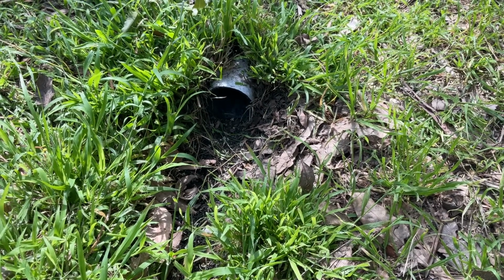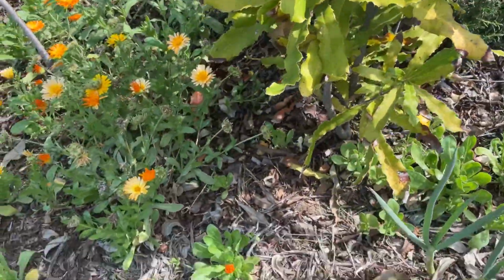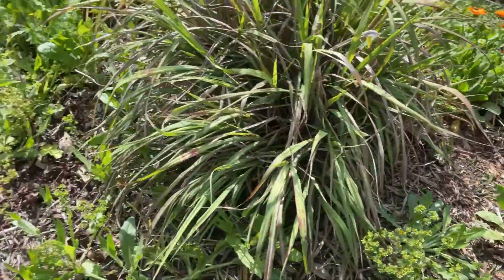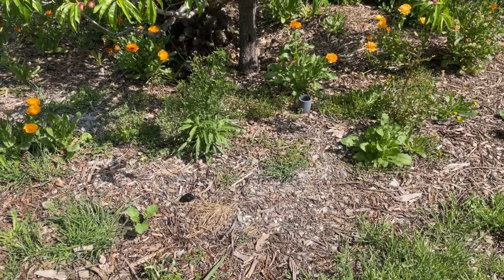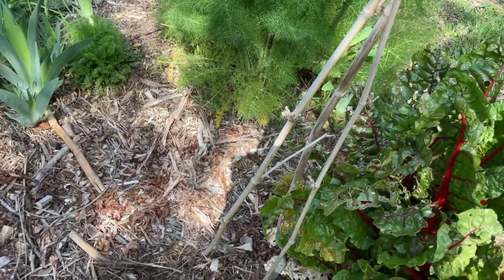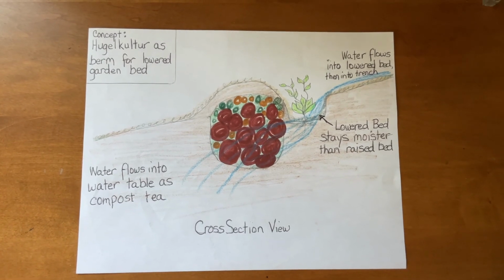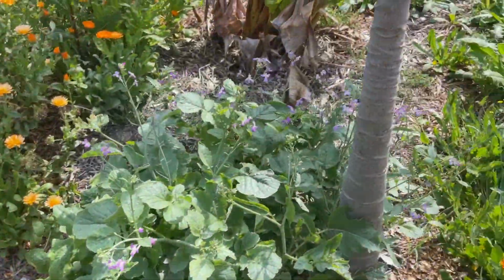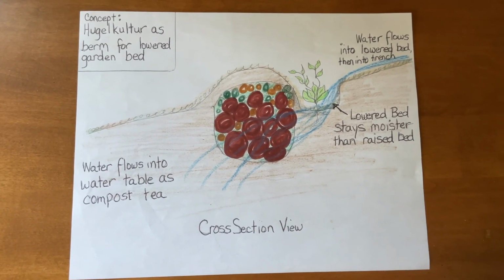Four types of swales that help us direct and conserve water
Conserve rainwater underground by digging streambeds called "swales" or channels to conduct and slow rainwater, allowing it to seep underground.

Aloha and Peace on Earth!

Tutu Sainz
Aloha Food Forest Co-Creator, Author, Educator

Enroll in my free online course to Learn the 8 Step Path to Creating a Food Forest

Get printed copies of my inspirational food forestry books "Our Path to Infinite Abundance, Introduction to Food Forests" and "The 8 Step Path to Creating a Food Forest."